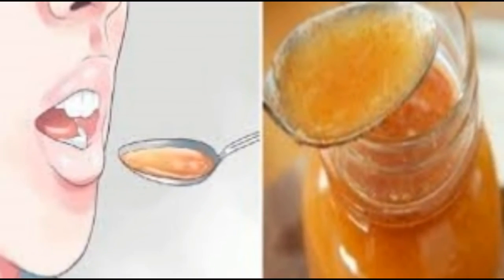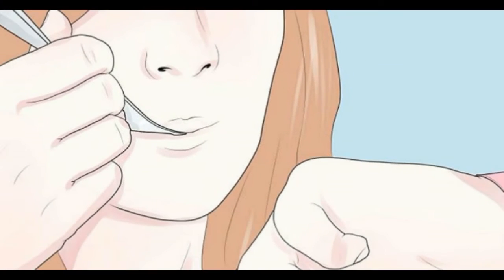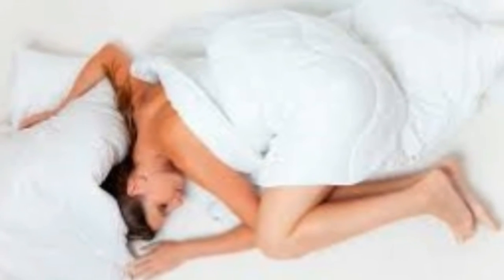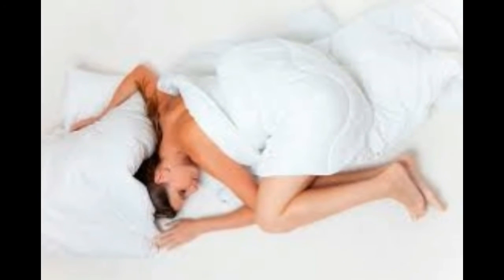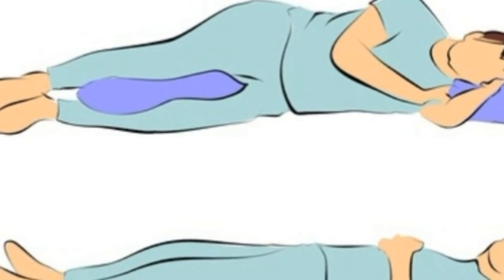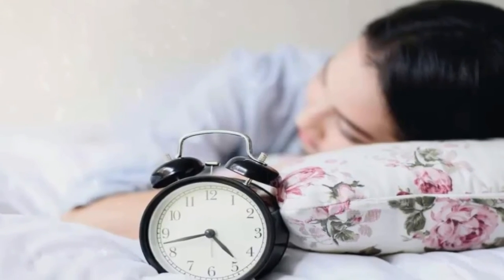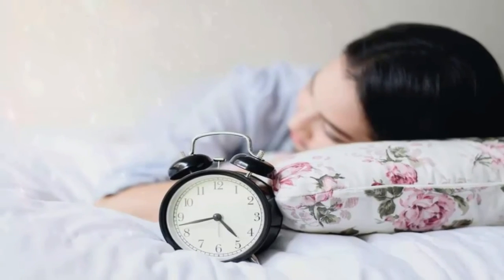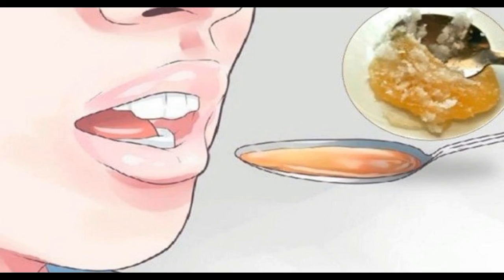Swallow This, Fall Asleep Almost Instantly, Stay Asleep, and Wake Up Refreshed